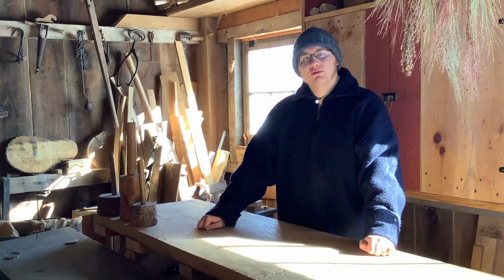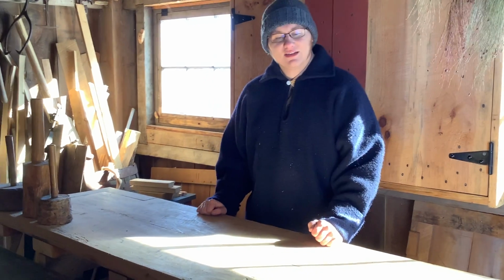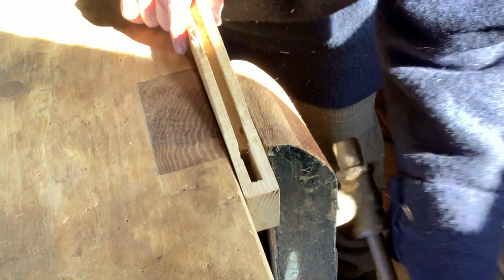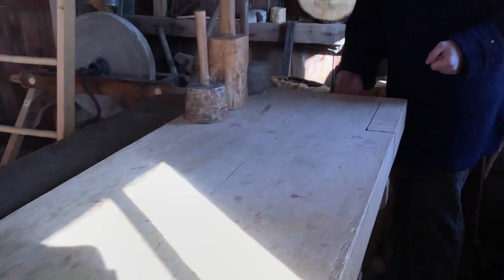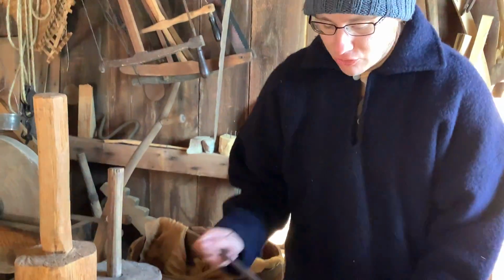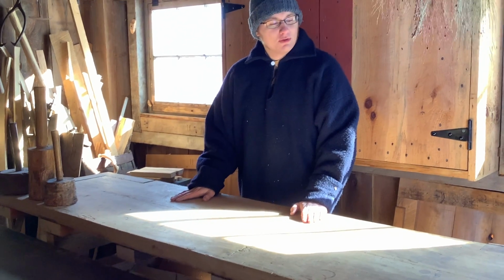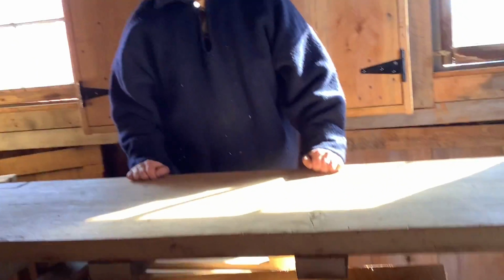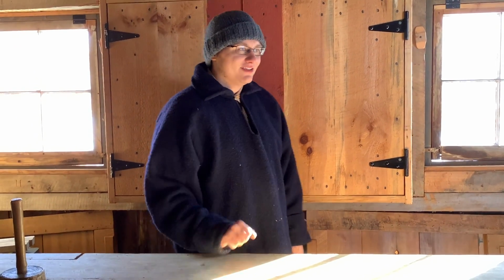Virtual Experiences with the Hancock Park District, February 3, 2021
Way Back Wednesdays: HPD Program Specialist Tim Kleman, in character as c.1847 Robert McKinnis, discusses a key tool of the McKinnis Farm workshop: the workbench.